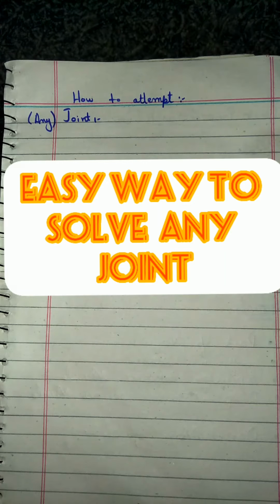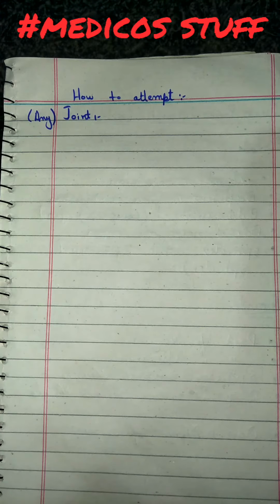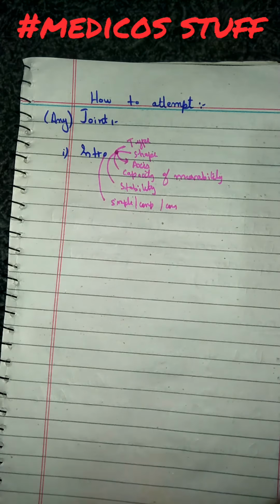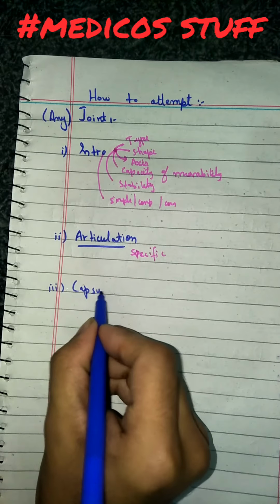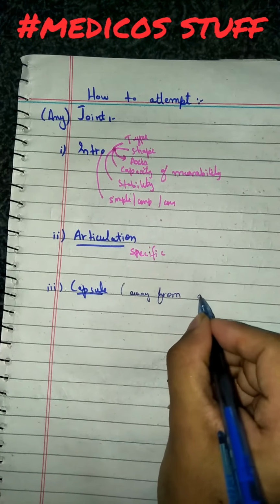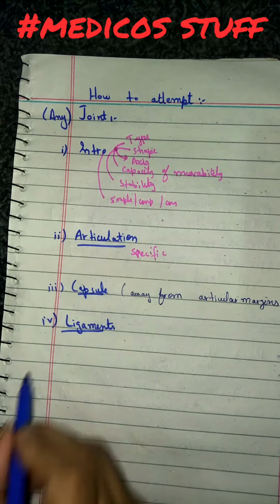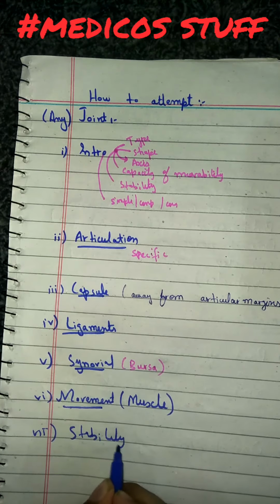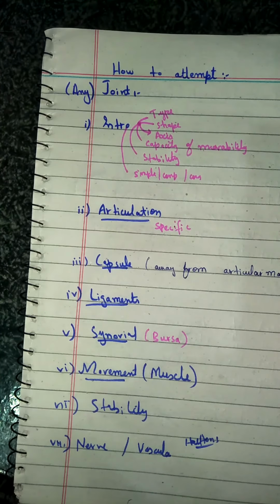Easy way to solve any Joint to get maximum marks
Joint solving tricks and headings
How to get full (Max) Marks in SEQ of joint
Solve easliy all types of joint my this method
Sholder joint
elbow joint
wrist joint
saddle joint
Hip joint
knee joint
ankle joint
Joints of foot
Costocondral joint
sternocostal joint
intrrvetebral joint
Vetebrochondral joint